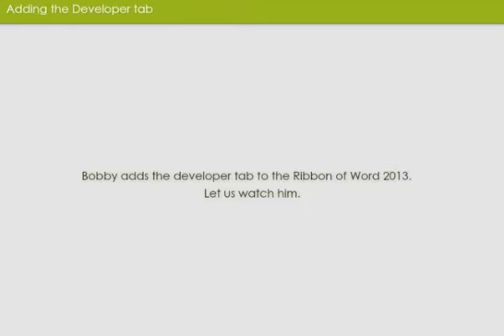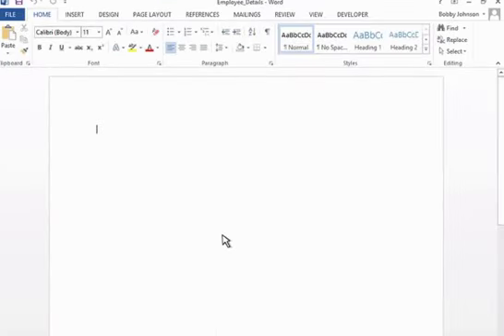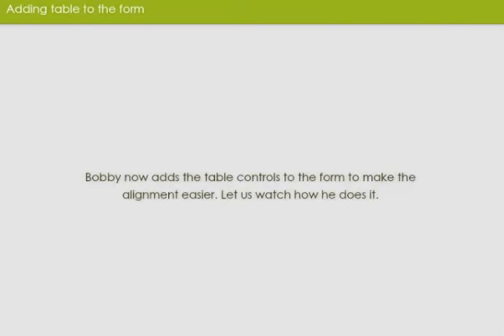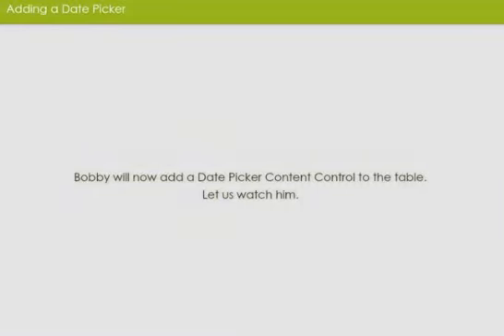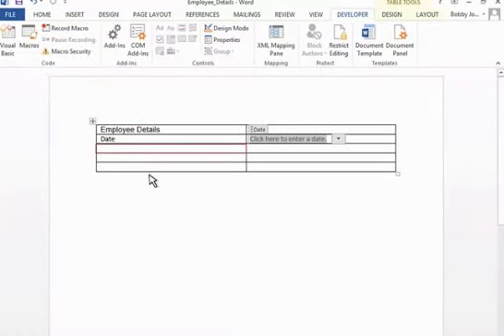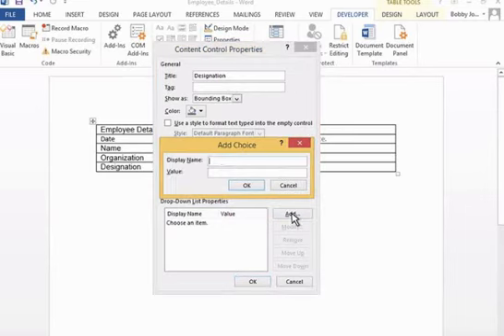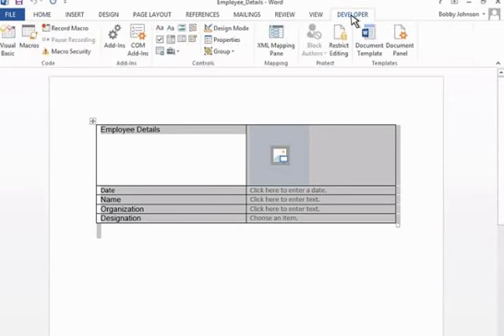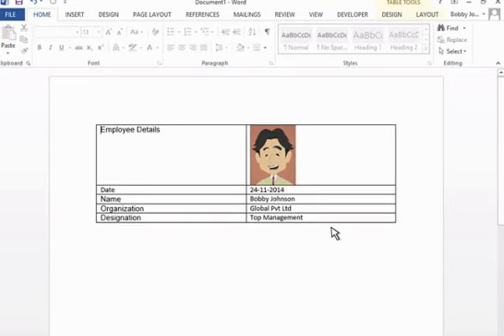Create forms that users complete or print in Excel WITH ACTIVE CONTROL X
U can create a form in Excel by adding content controls, such as buttons, check boxes, list boxes, and combo boxes to a workbook. Other people can use Excel to fill out the form and then print it if they choose to.
Step 1: Show the Developer tab

    On the Excel menu, click Preferences.

    Under Authoring, click View.

    Under In Ribbon, Show, select Developer tab.

Step 2: Add and format content controls

    On the Developer tab, click the control that you want to add.

    In the worksheet, click where you want to insert the control.

    To set specific properties for the control, hold down CONTROL and click the control, and then click Format Control.

    In the Format Control box, set the properties that you want, such as font, alignment, and color.

    Repeat steps 1 through 4 for each control that you want to add.

Step 3: Protect the sheet that contains the form

    On the Tools menu, point to Protection, and then click Protect Sheet.

    Select the protection options that you want.

    Save and close the workbook.

    Tip: To continue editing after you have protected the form, on the Tools menu, point to Protect Sheet, and then click Unprotect Sheet.

Step 4: Test the form (optional)

If you want, you can test the form before you distribute it.

    Protect the form as described in step 3.

    Reopen the form, fill it out as the user would, and then save a copy.